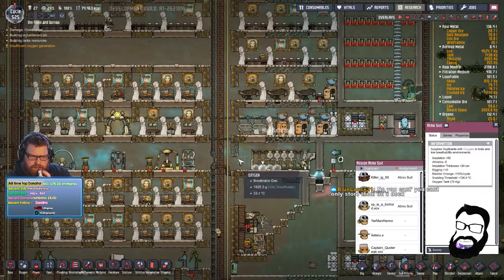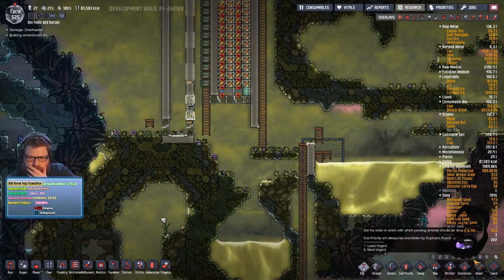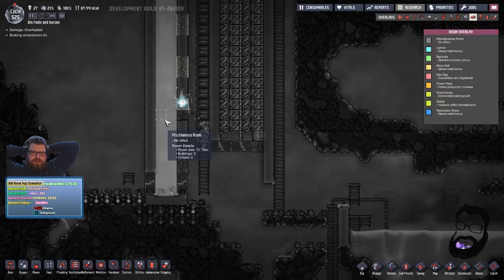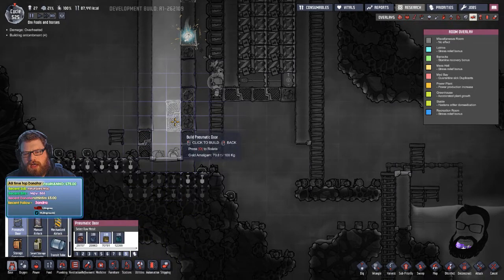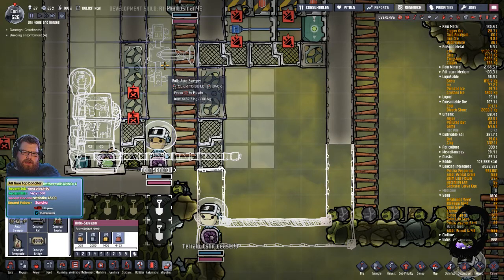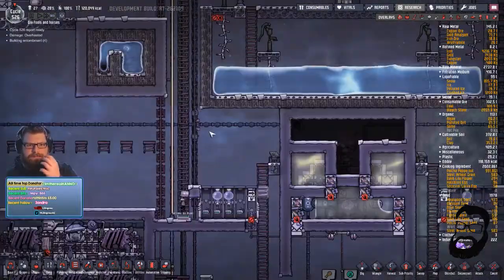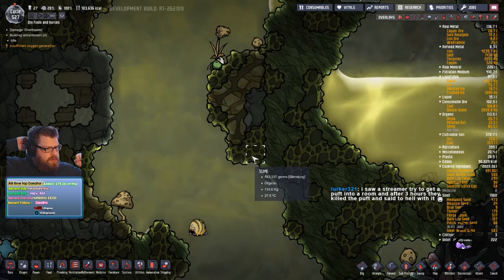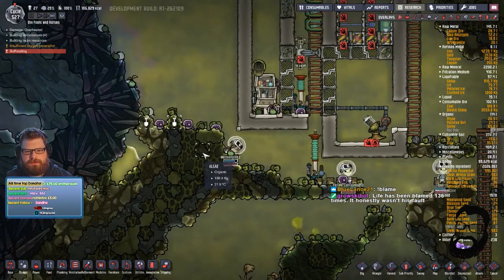Oxygen Not Included - RANCHING UPGRADE (MK1) DO-OVER! #102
Here we go with some more Oxygen Not Included! Our 2nd playthrough of The Ranching Upgrade (mk 1). This time :

WE NEED WATER. Dirty water, smelly water, hot water, "recycled" water - I ain't fussy! We're continuing on and after doing some sums...well, let's just say we need to start taking smaller sips of our beverages.

(This run will be for Subs/Supporters being named dupes - so apologies if I murder you - I do value you honestly! )